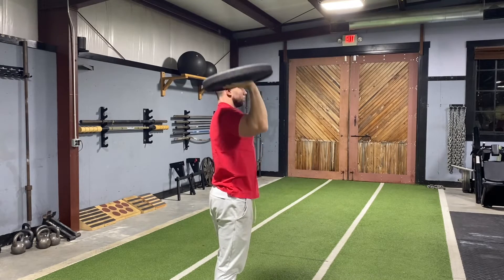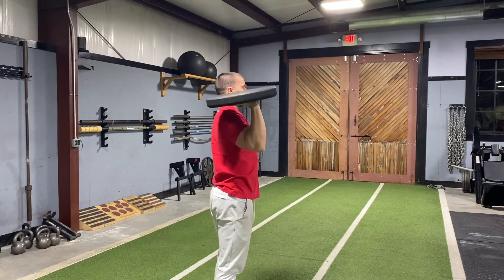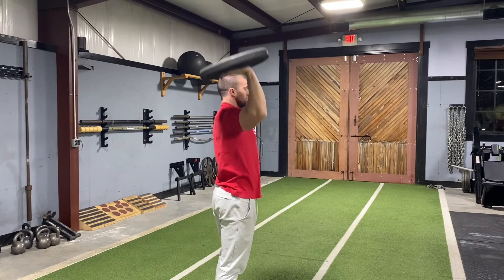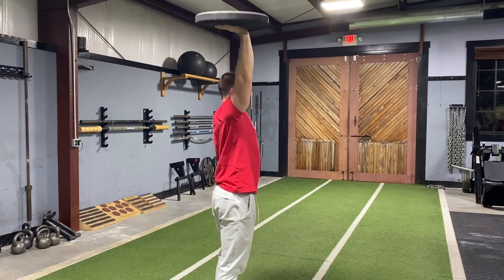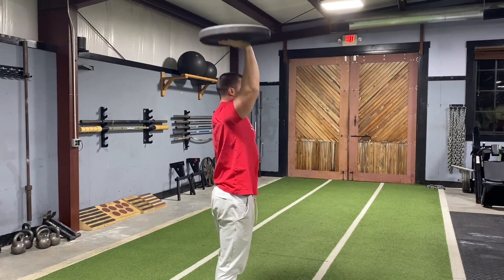How to: Waiters Press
How to perform a Waiters Press.